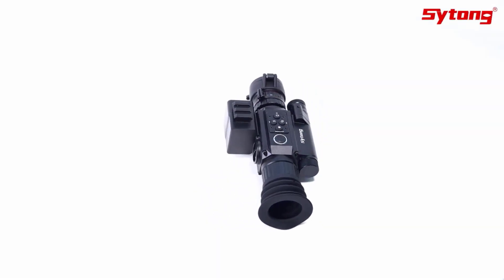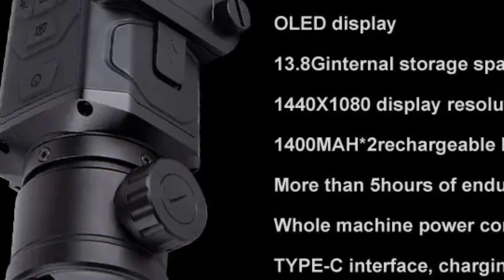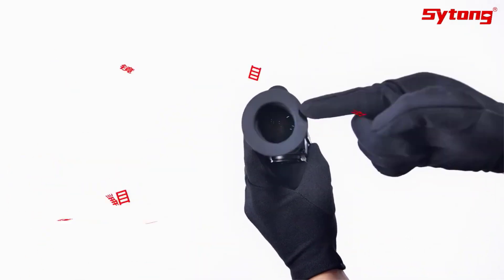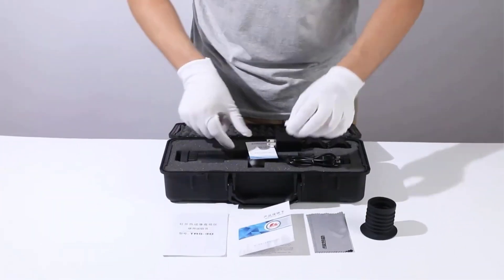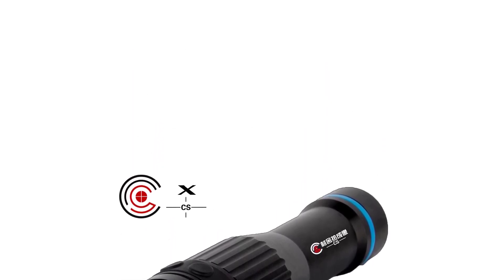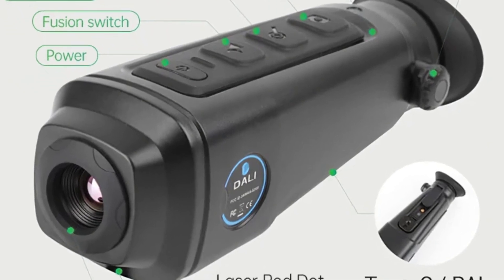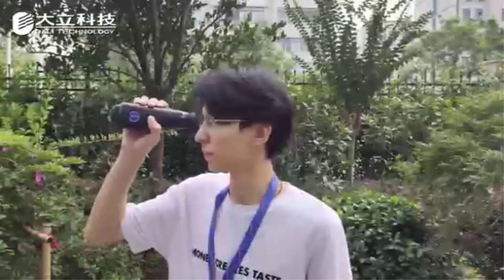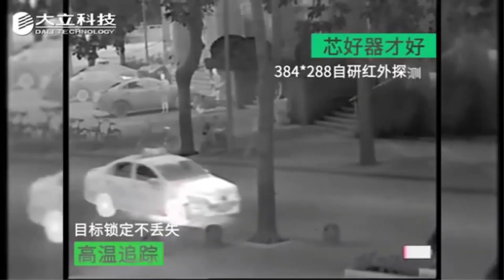✅Best thermal scope On Aliexpress | Top 5 thermal scope Reviews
Sytong Thermal Imaging Riflescope

XT30 384x288 Thermal Scope

CUNSHE CS-X Thermal Scope

CUNSHE CS-X Rifle Scope

Others Video
Best Activity Trackers For Dogs-Top Gps Dog Tracker

What is the highest resolution thermal scope?
What thermal scope does the US military use?
What is the best caliber for a thermal scope?
What is the top rated Pulsar thermal scope?
Is thermal or night vision better?
Is night vision scope better than thermal?
What is the disadvantage of thermal scope?
Are thermal scopes expensive?
Why is thermal vision so expensive?
Is infrared better than thermal?
Does the military use thermal vision?
Can thermal replace night vision?

      owners.